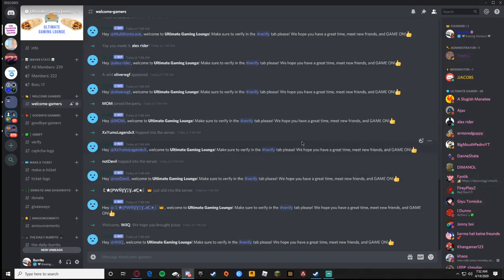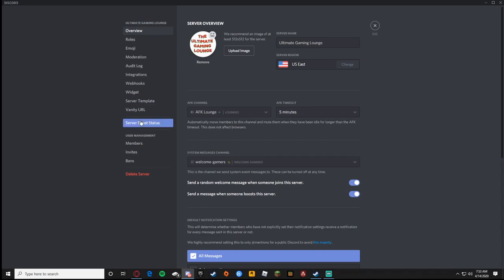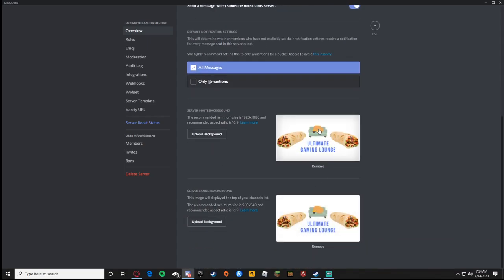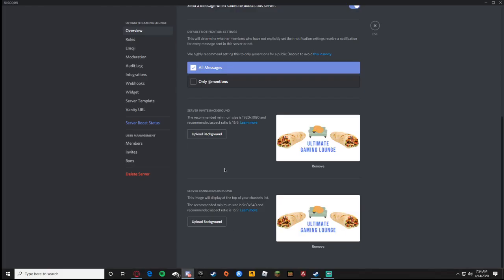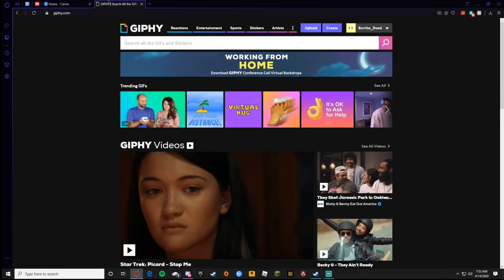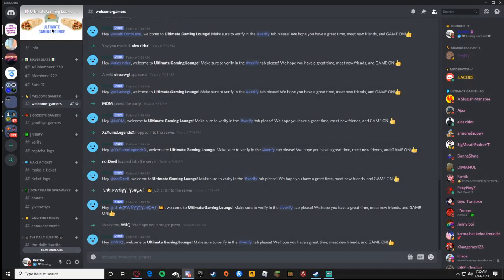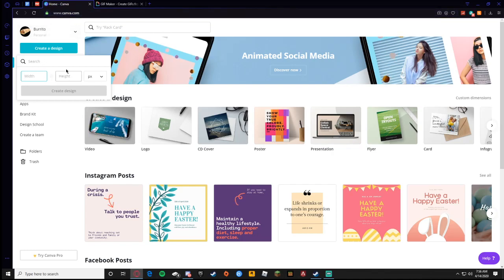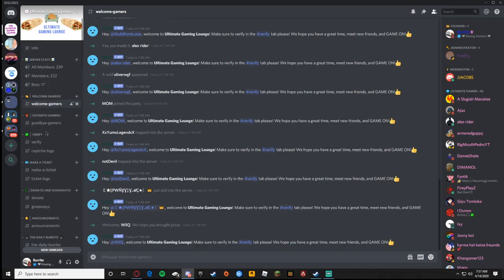How to Customize your Animated Server Icon and Server/Invite Banner!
I made a video explaining some of the troubles that I had in my discord server and how to fix them. Mainly with the Discord level 1 Nitro, animated server Icon and server invite banner. AND the server banner itself.